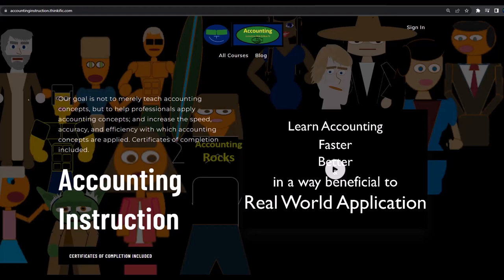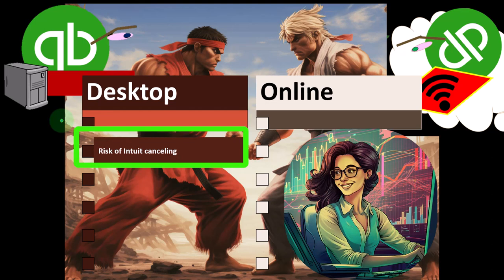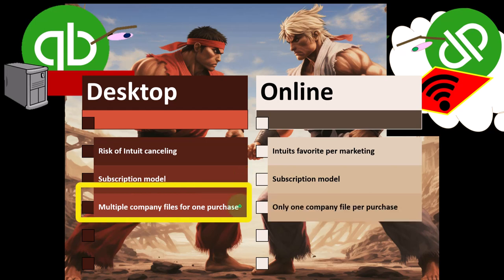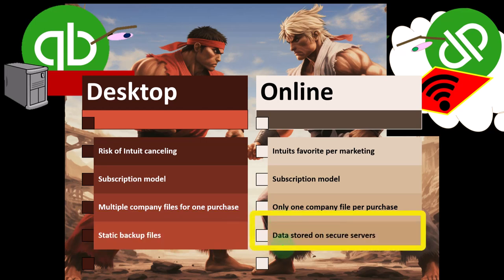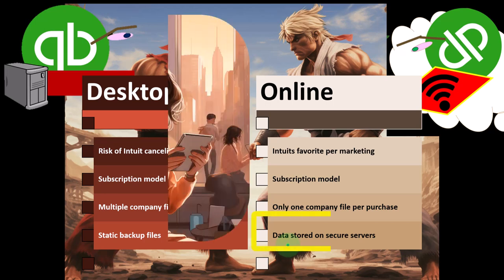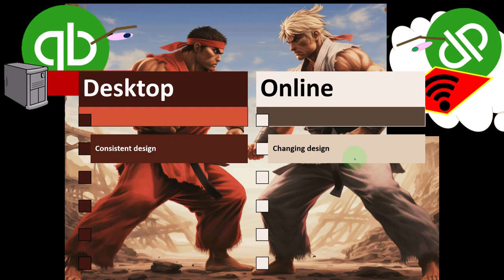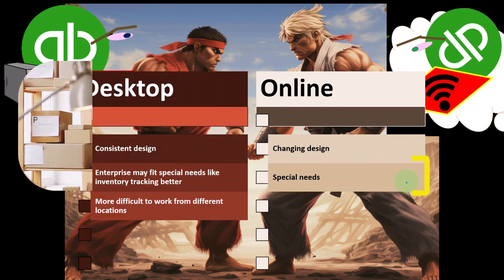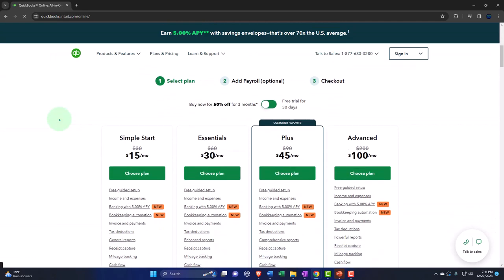QuickBooks Software Types & Options 1011 QuickBooks Online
QuickBooks Software Types & Options
📚 Dive into QuickBooks Online 2024 with us! In this video, we explore the depths of QuickBooks software types and options to master your finances like a pro. 🎓👩‍💼

Whether you're a seasoned accountant or just getting started, we're here to guide you through the nuances of QuickBooks Online. From data input to advanced features, we don't just scratch the surface - we get totally into it! 🤓💼

🌐 Learn the difference between desktop and online versions and find out which QuickBooks suits your needs best. Understand the perks of each version and how they cater to different business sizes and needs. 🖥️☁️

We're not just about tutorials; we also have our own awesome merch! Check out our 'Trust Me, I'm an Accountant' product line, perfect for showcasing your number-crunching prowess. 🛒😎

This video is your stepping stone to becoming a QuickBooks Online maestro! 🎹💹
0:00 - Introduction to QuickBooks Online 2024 and software types
5:19 - Desktop vs. Online Versions of QuickBooks
10:38 - Specific Benefits and Features of QuickBooks Enterprise Desktop
15:57 - Subscription Models and Comparison with Microsoft Office Products
21:16 - Detailed Analysis of QuickBooks Online Options and Features
26:35 - Advanced Features of QuickBooks Online and Revenue Recognition Tools